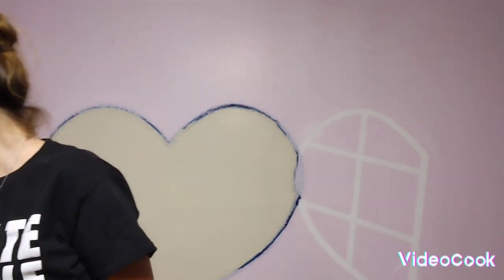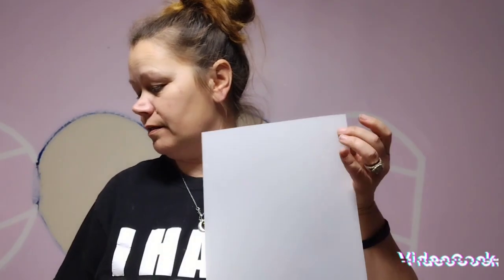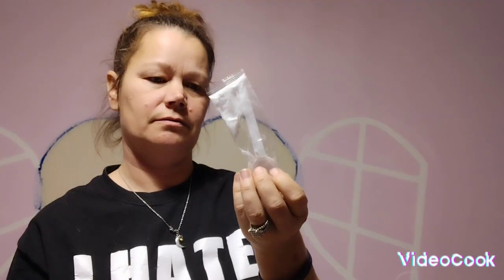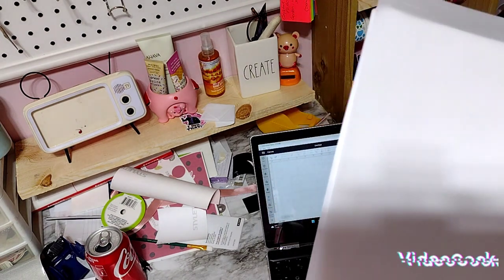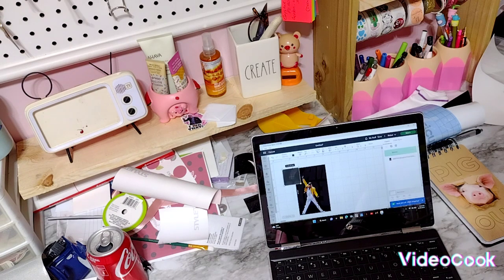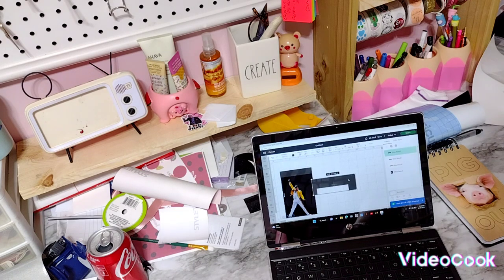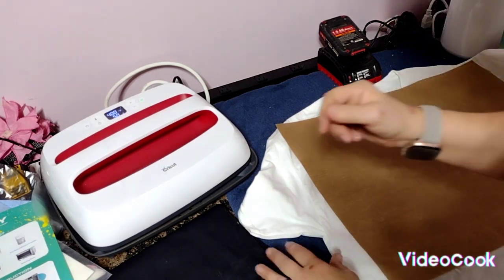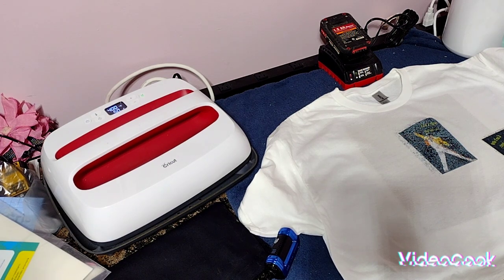craft it up Tuesday... FAIL!!!!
Temu

I will always check. YouTube has nothing to do with this giveaway this is me giving back to you for your support. Anything lost or stolen in the mail is not my responsibility. I can not and will not replace any item(s) sent out. I mail out packages on Friday's.  I thank you all for being a part of my YouTube family.

   Old School Garage
           Attention
     Stephanie Syrek
16798 Myers Lake Ave